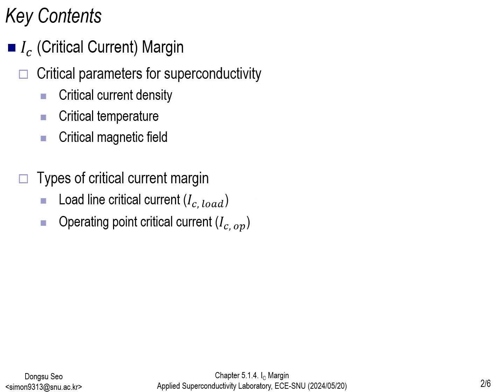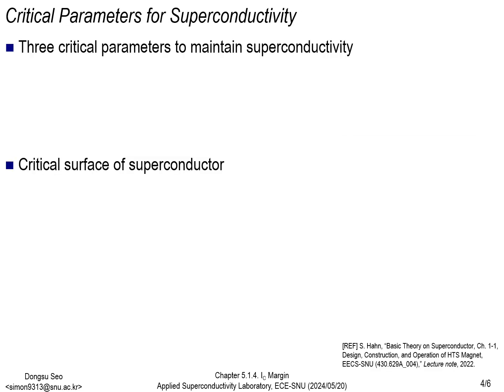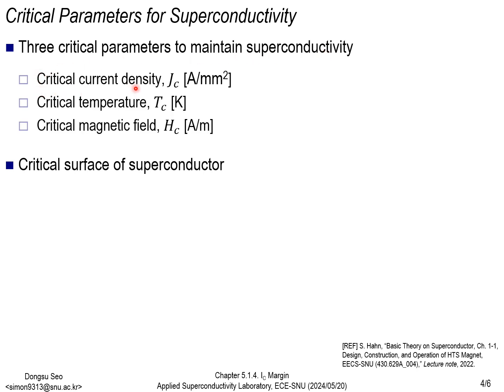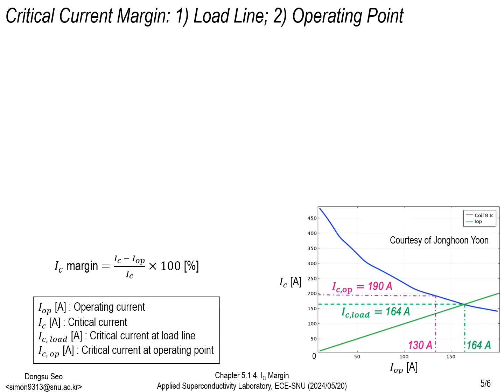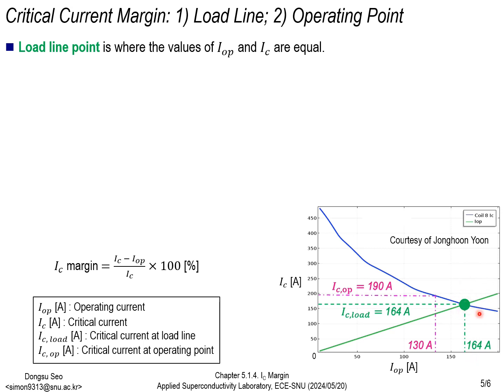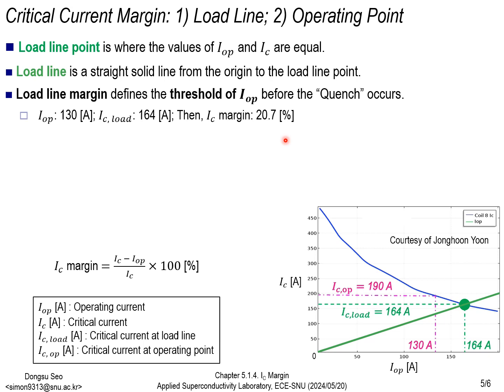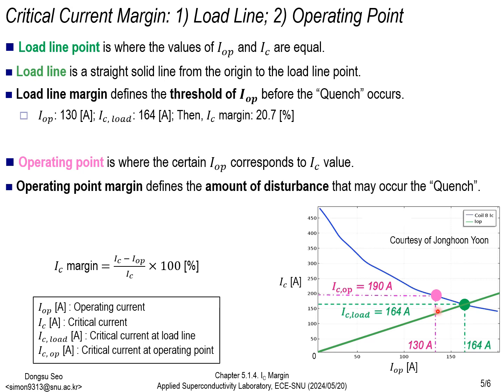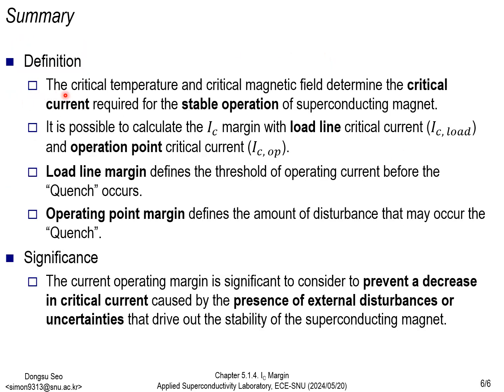Chapter 5.1.4. Ic Margin